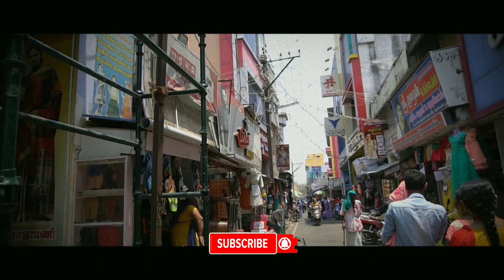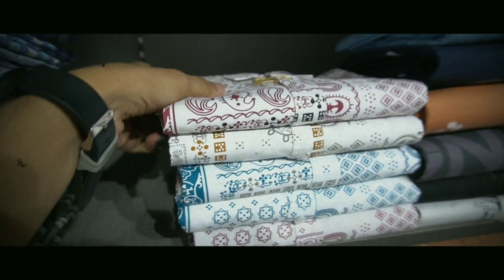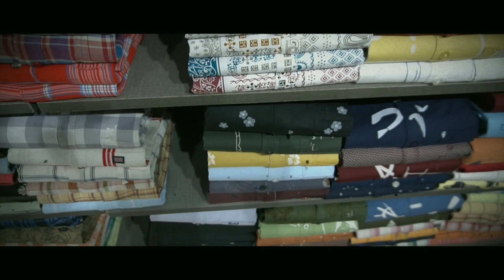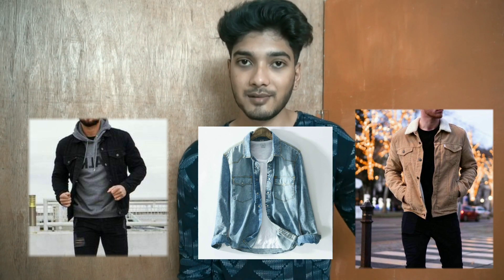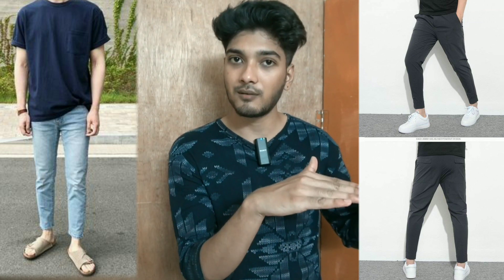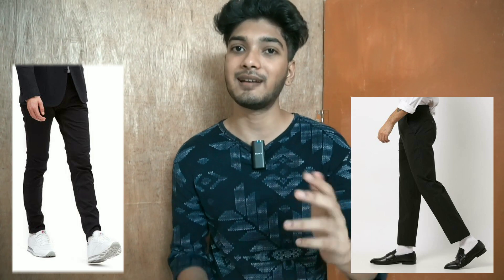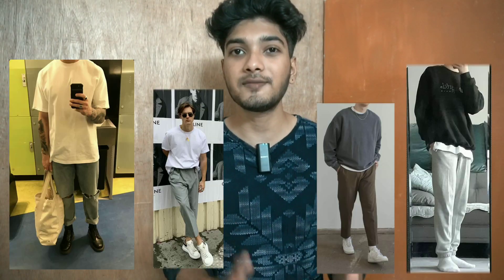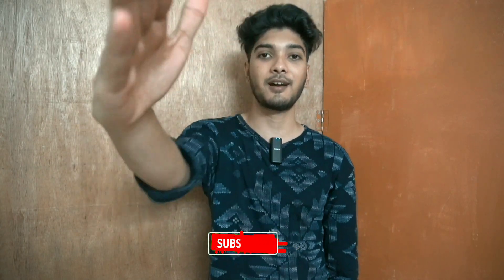Trending outfits for mens 🤯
Thanks to yaazh store : Yazh Menswear
116E, PSS Complex, near PSS Theatre, Tenkasi, Tamil Nadu 627811
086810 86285